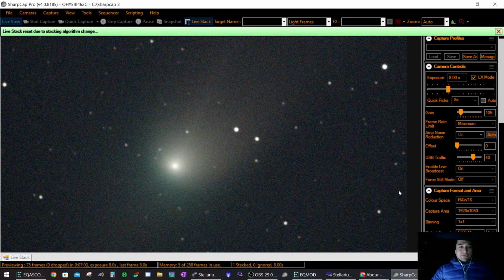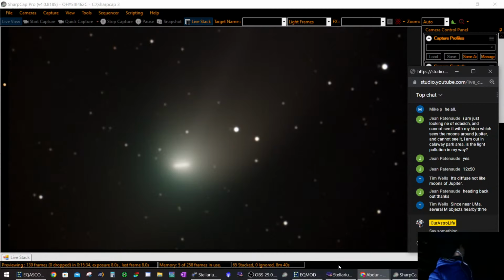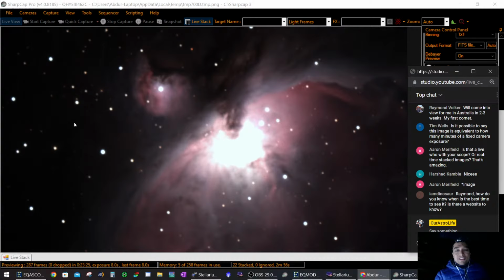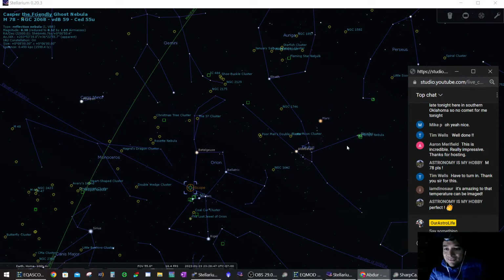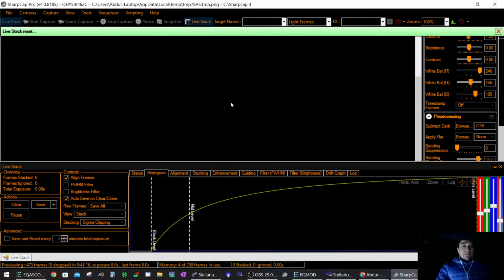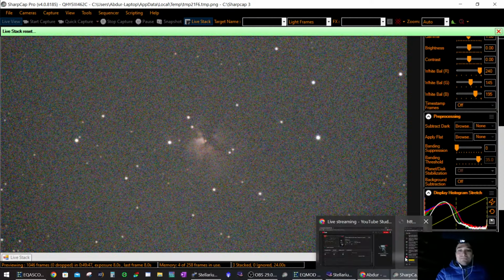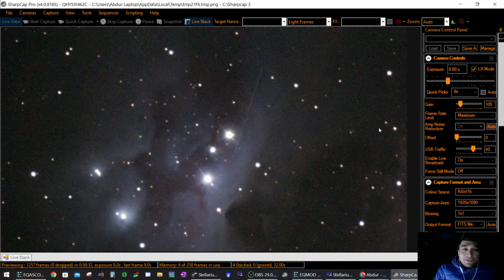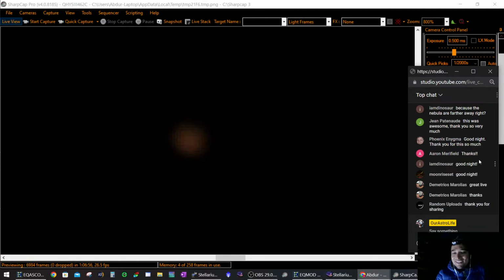Comet C/2022 E3 LIVE stream - Choose the scope (3 options)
I will be LIVE streaming my view of comet C/2022 E3 ZTF for anyone who can't see it from their location or who doesn't have a telescope. I will be using a QHY462C color camera and I have a few different options for what telescope to use so please let me know in the comments what scope you would prefer.

Telescope Options for live streaming:
1. C11 EdgeHD hyperstar F2
2. Orion 8" F3.9 reflector
3. Sky-Watcher 100ED F9